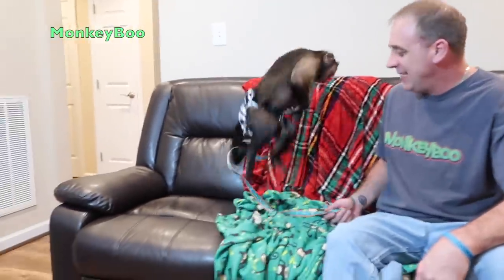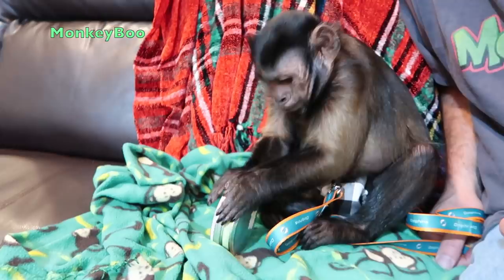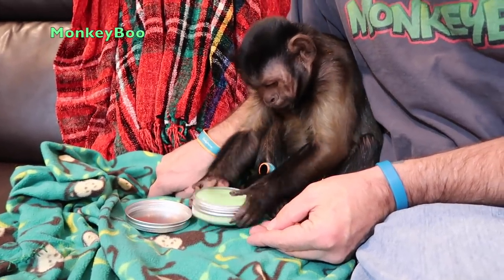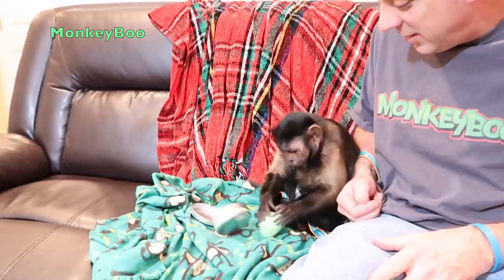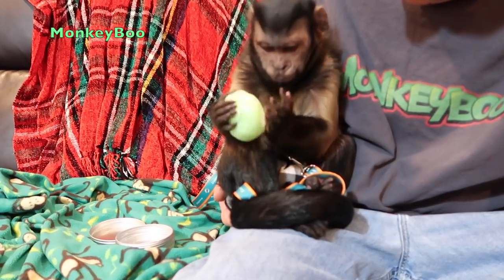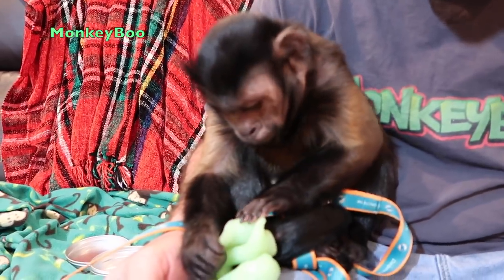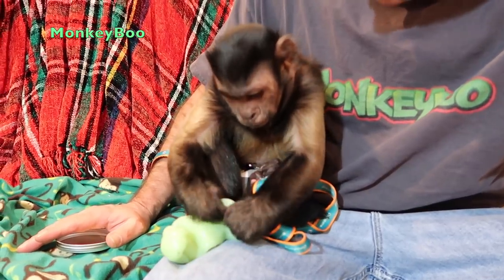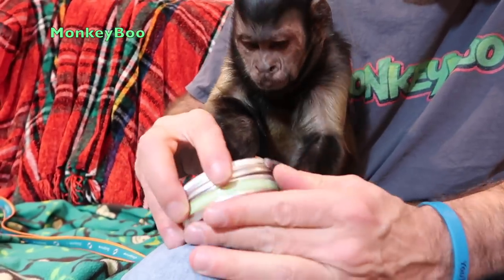Monkey EXCITED For Silly Putty!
Capuchin MonkeyBoo has decided he LOVES Silly Putty! He even opens a new kind of container he has never seen and pitches a fit when it’s time to put the putty up! CUTE MonkeyBoo!